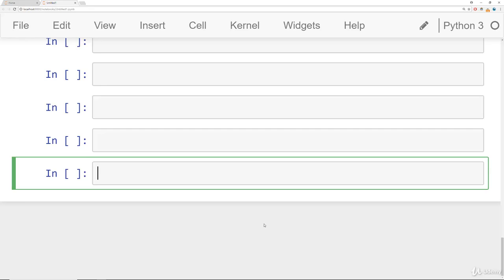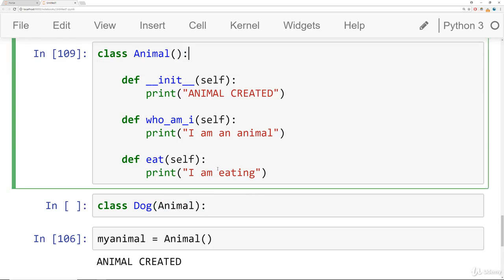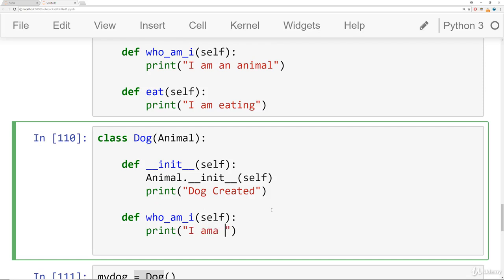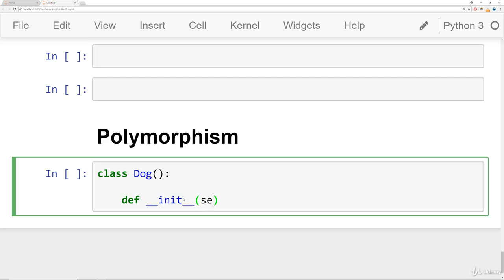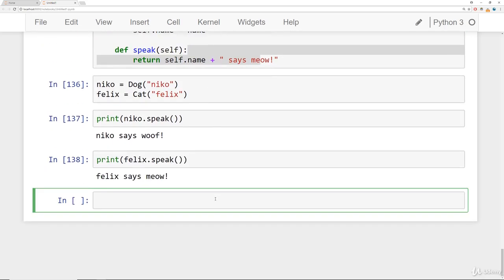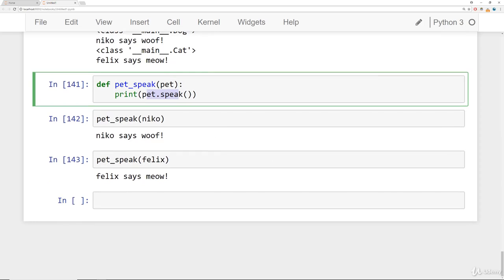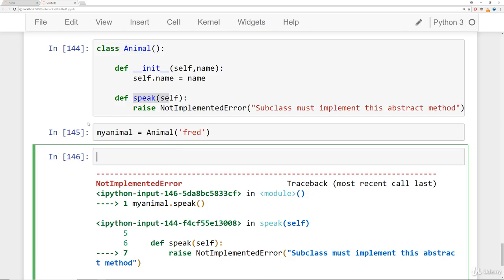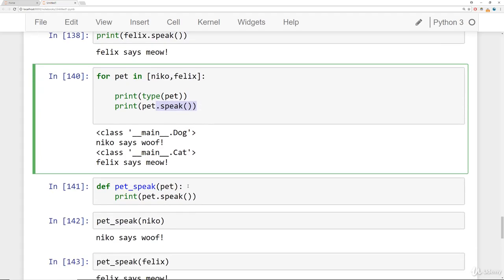4 Object Oriented Programming Inheritance and Polymorphism